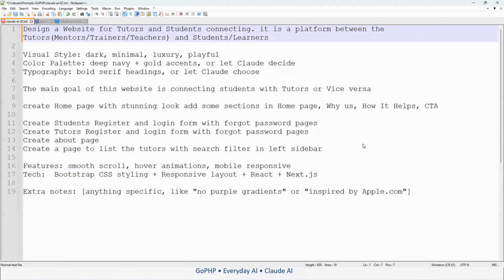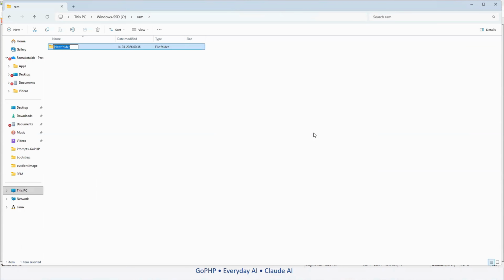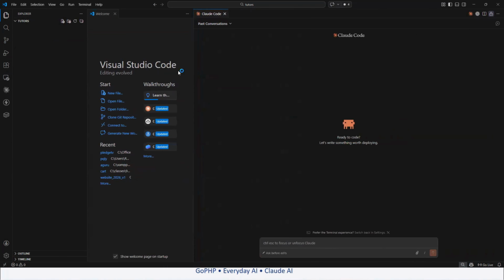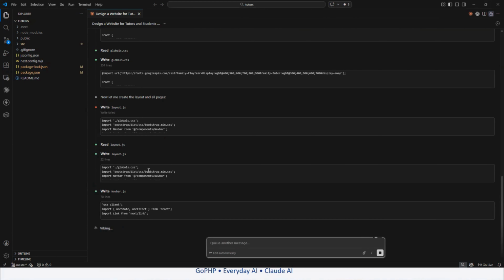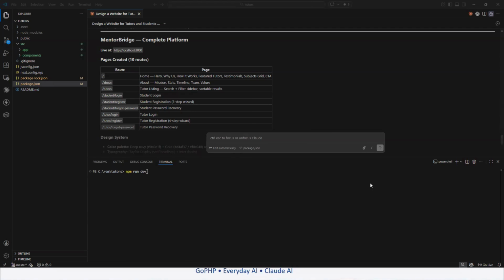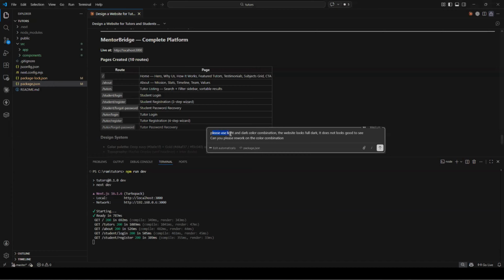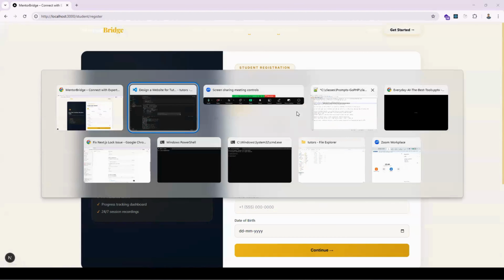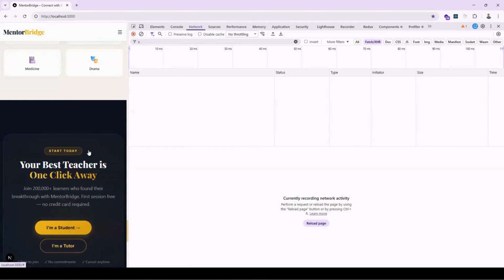Stunning Website — React + Next.js with Claude Code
In this video, I used Claude AI (Claude Code) to build a full, production-ready website using ReactJS and Next.js — and it took just a few minutes! 🤯

Whether you're a developer looking to speed up your workflow or a beginner trying to understand what AI-powered coding looks like in practice, this video shows you exactly how it's done.

🔧 What's covered:
→ How to use Claude Code to generate a full web project
→ Building with ReactJS and Next.js using AI prompts
→ Real results — the actual website Claude built
→ Tips to get the best output from Claude AI

🚀 Claude Code is completely changing the way developers build websites. Watch till the end to see the final result!

📌 Tools used:
• Claude AI (Claude Code) — claude.ai